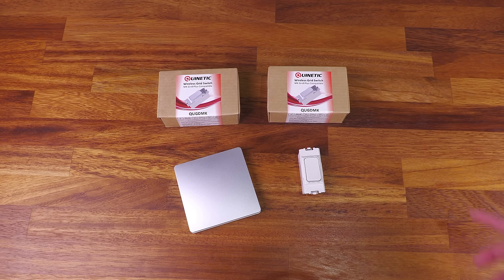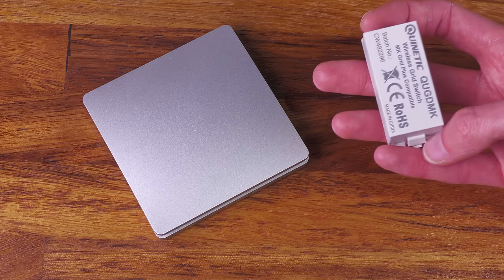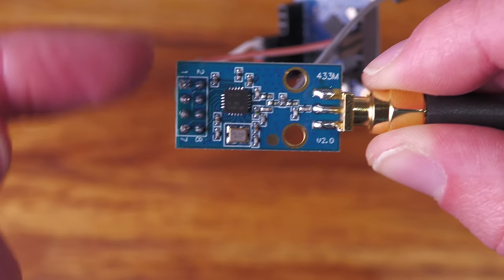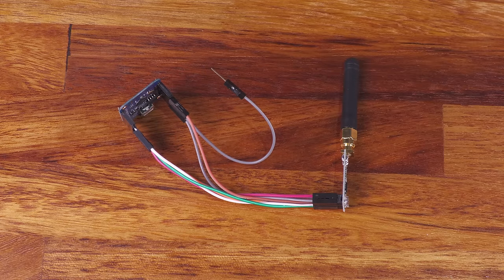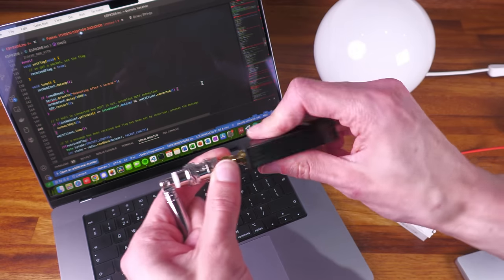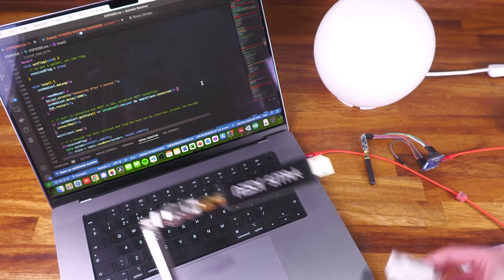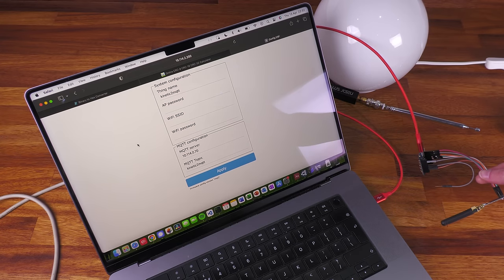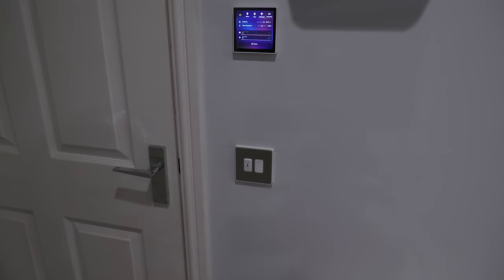Building a Custom Receiver for Kinetic Switches - Kinetic2MQTT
In this video, we take a look at how I was able to build a custom receiver to bridge my Quinetic wireless kinetic switches to MQTT to control my smart lighting system instead of using proprietary relay and dimmer modules.  We will also take a look at the process I went through using an SDR (Software Defined Radio) to capture and reverse engineer the completely undocumented radio protocol!

- E07-M1101D-SMA Radio Module
- Nooelec NESDR SMArt

- E07-M1101D-SMA Radio Module
- Nooelec NESDR SMArt

Chapters:
00:00 - Introduction
05:18 - Custom Receiver Hardware
09:28 - What about transmitting?
11:22 - Demonstration
14:34 - Looking at my code
17:47 - An introduction to SDRs
26:13 - Reverse engineering radio protocols
41:37 - Completed hardware
46:10 - Installing the system
48:33 - Conclusion